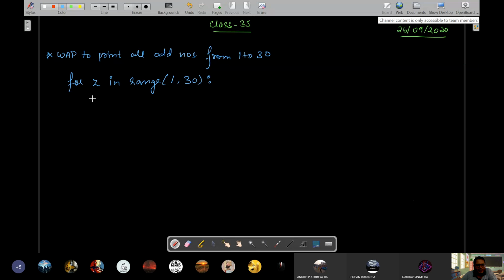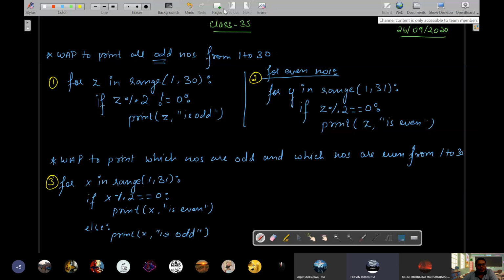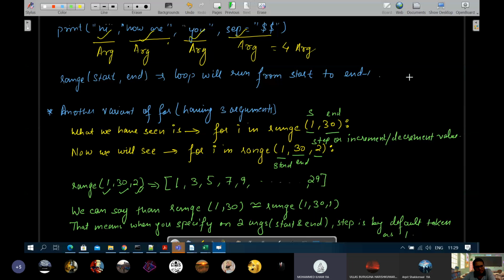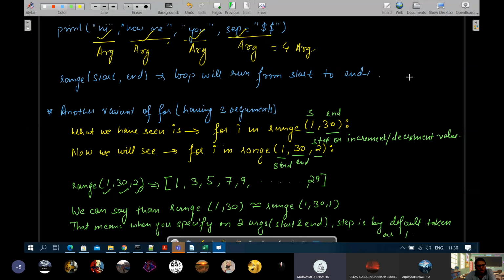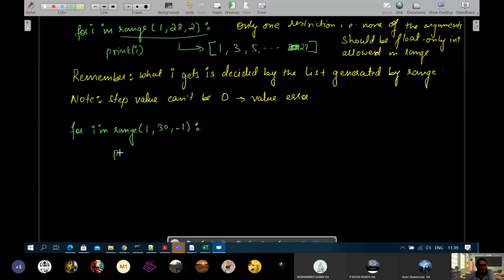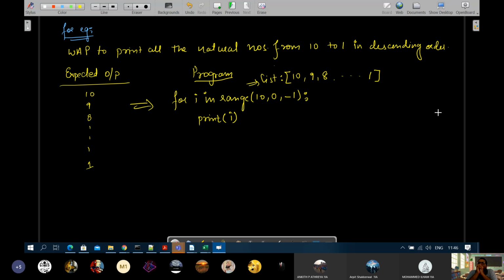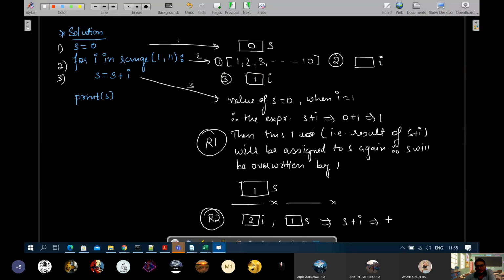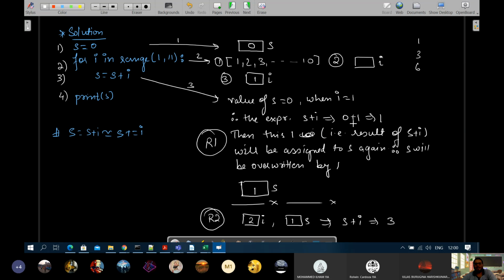Class 35 - for loop part 4